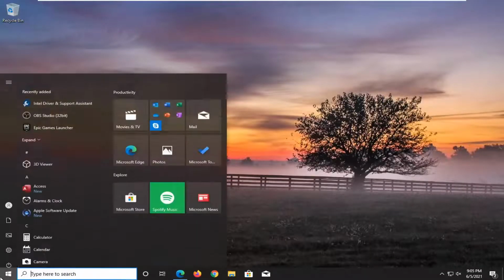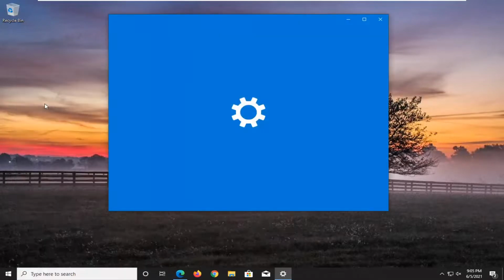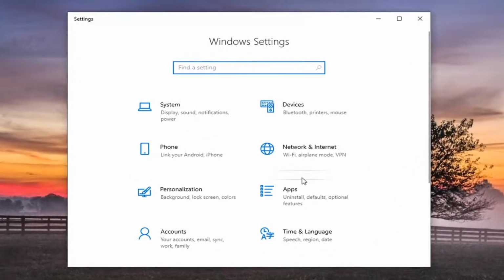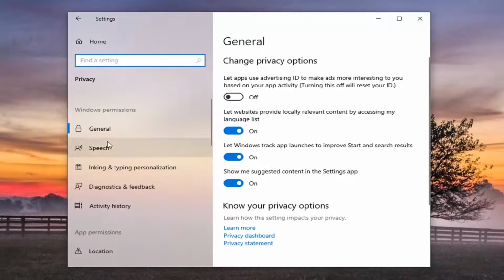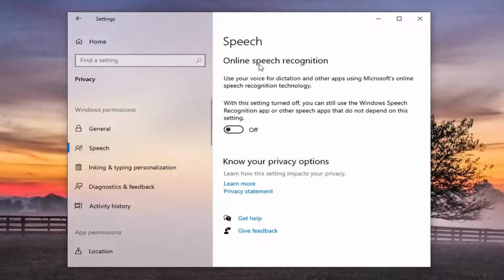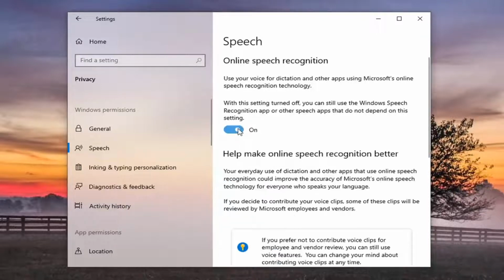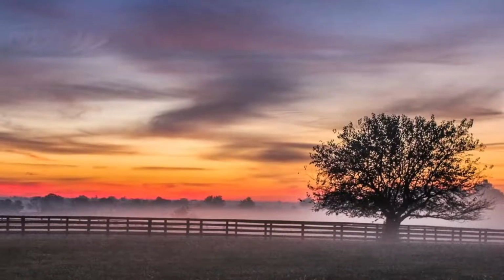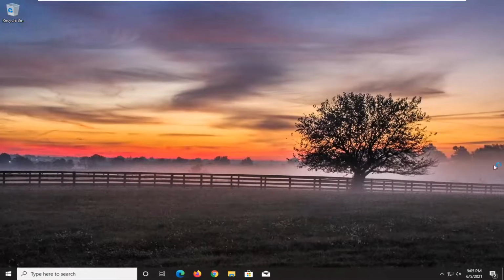Tutorial in Windows' Built-in Speech Recognition Options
Windows 10 has a hands-free using Speech Recognition feature, and in this guide, we show you how to set up the experience and perform common tasks.

As the quality of speech-to-text technology improves, the overall usefulness of speech recognition features and applications in our computing devices has improved as well. Whether it means giving commands to your favorite smart device at home or your mobile smartphone, "talking" to your digital assistant has become a common and effective way to interface with your connected world.

Anyone can set up and use this feature to navigate, launch applications, dictate text, and perform a slew of other tasks. However, Speech Recognition was primarily designed to help people with disabilities who can't use a mouse or keyboard.